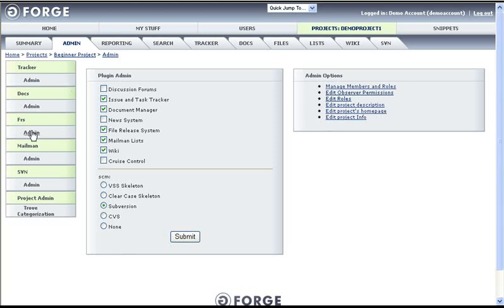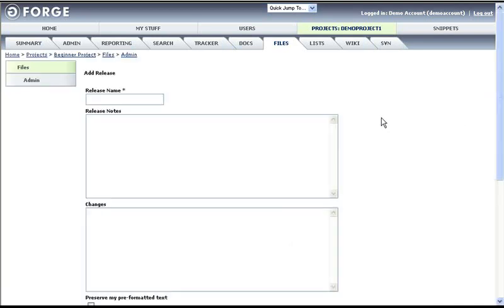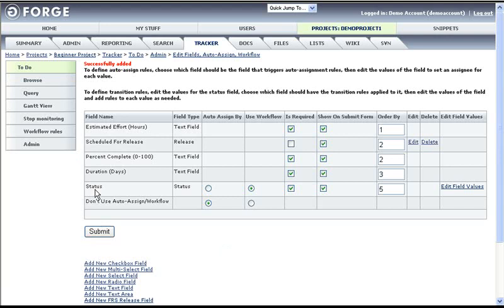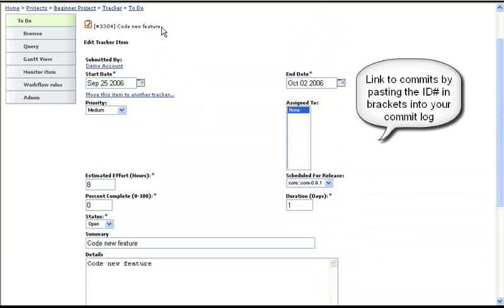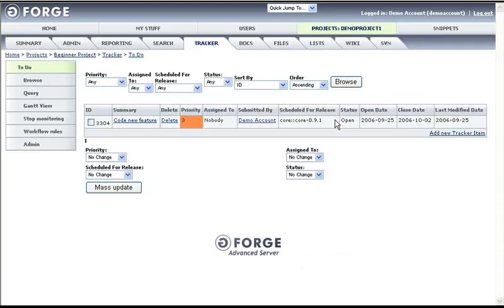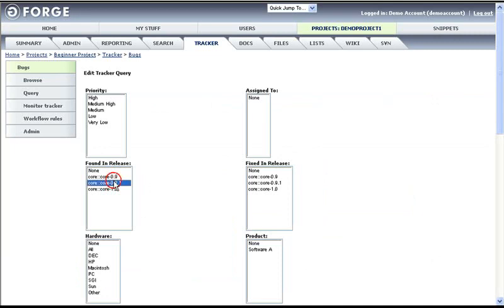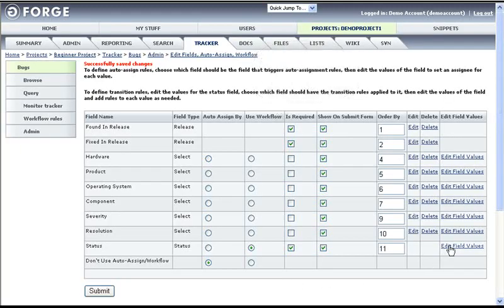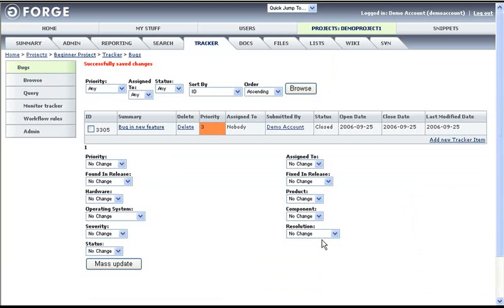Using the Tracker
Walk through setting up and using trackers.